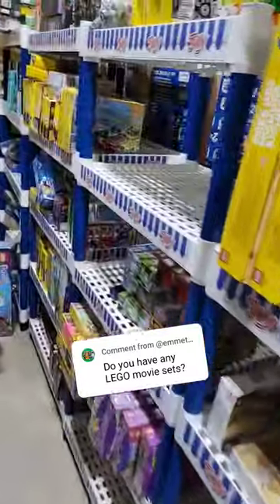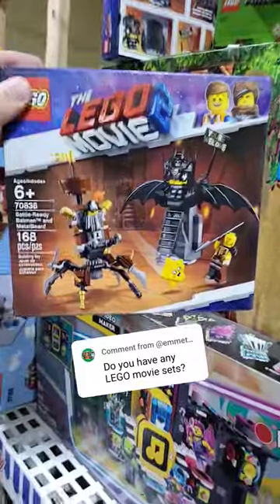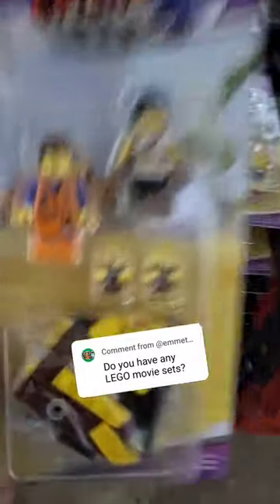Does the Lego barn have Lego Movie Sets?